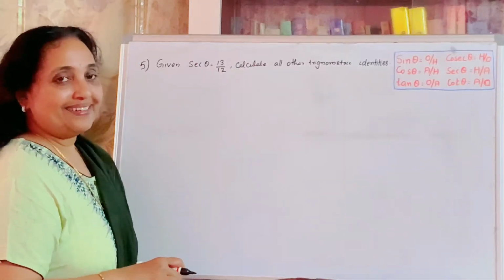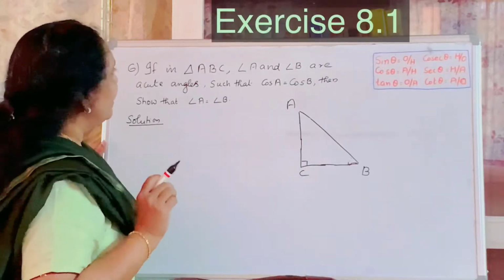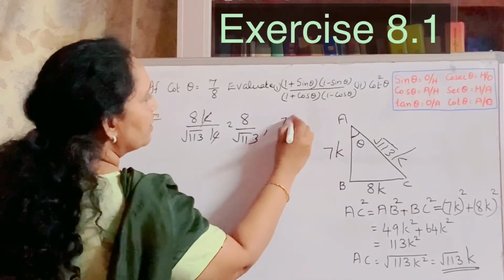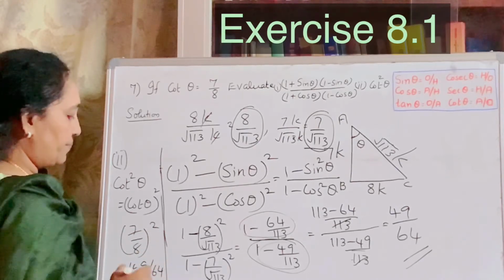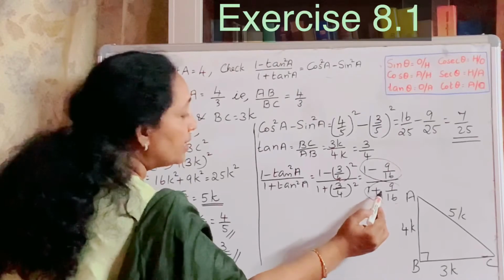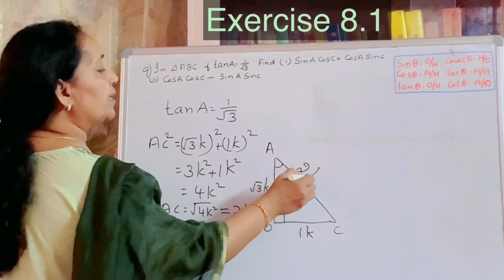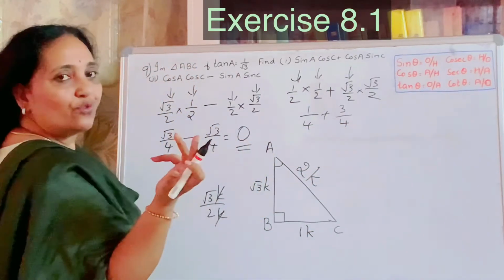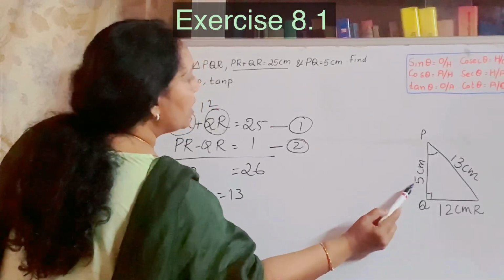Class X | CBSE | Mathematics | Chapter 8| Exercise 8.1| Questions 5,6,7,8,9,10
Class 10 | NCERT | Maths | Introduction to trigonometry | Exercise 8.1 | Q.5 | Q.6 | Q.7 | Q.8 | Q.9 | Q.10